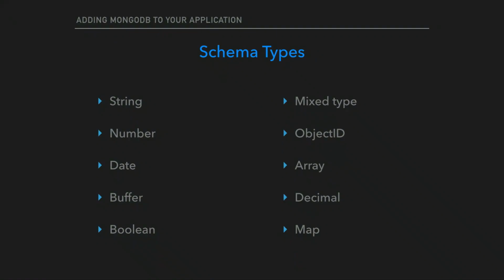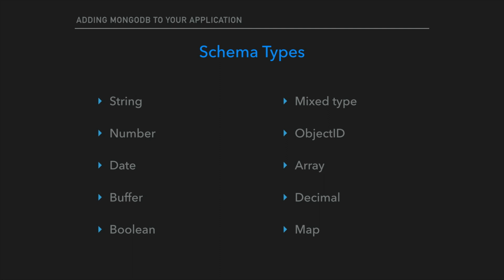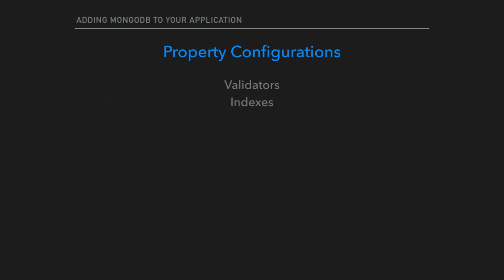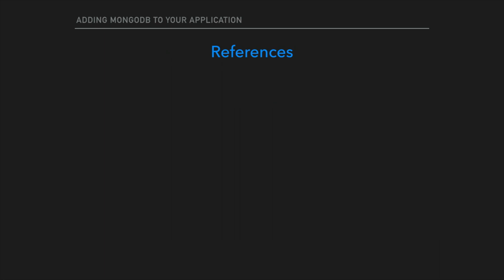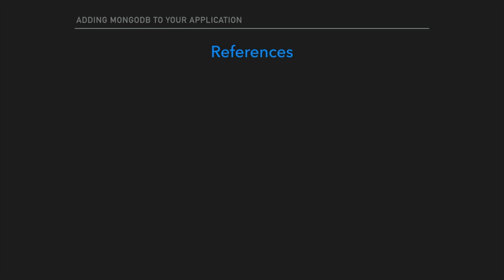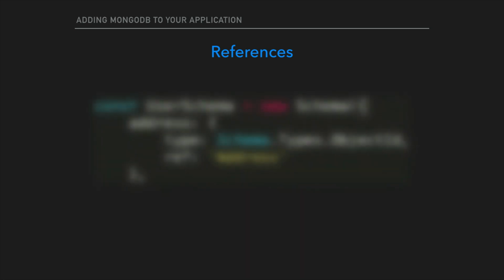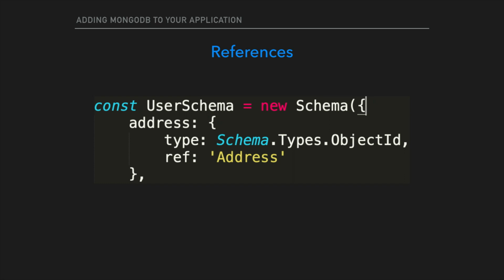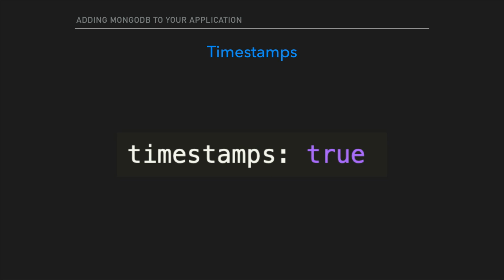Understanding MongoDB | Schema Configuration | Part 2 | Eduonix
In the first part of the video, you learned how to add schema in MongoDB now, Here in the second part of the video, you will learn how to configure schema, schema types like string, number, array, date, etc. you can even check references, you can even create timestamp with the help of schema.